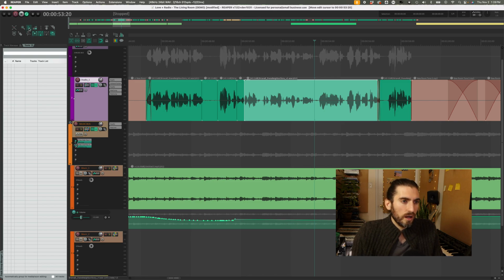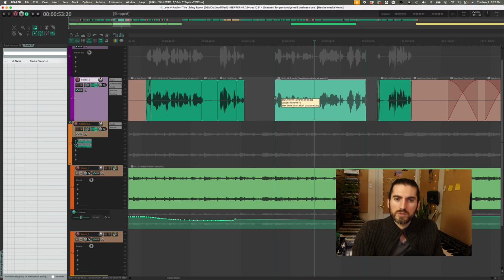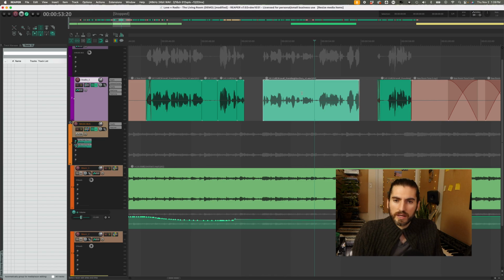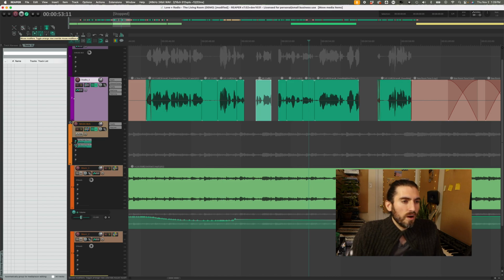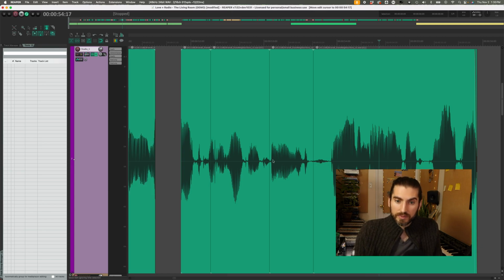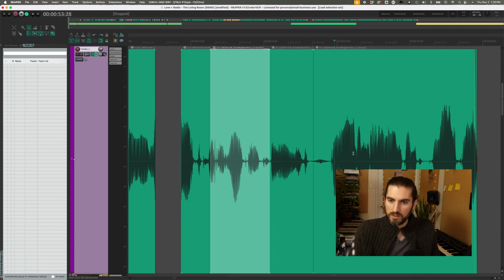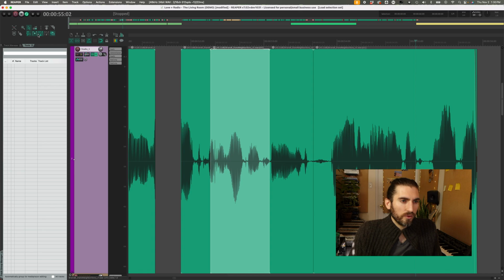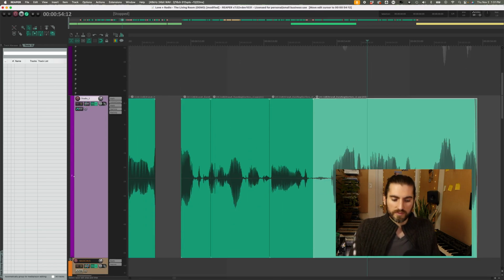PREVIEW: Upcoming features in ReaTooled: "Tools"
UPDATE! **ReaTooled v2.0 with all these features and more is now available**

If you find this useful, please consider supporting me with a donation to maintain this resource:

- Brendan